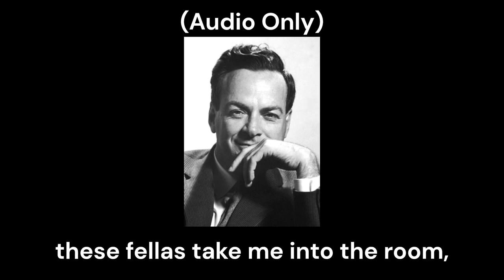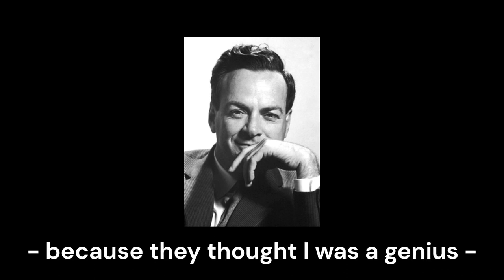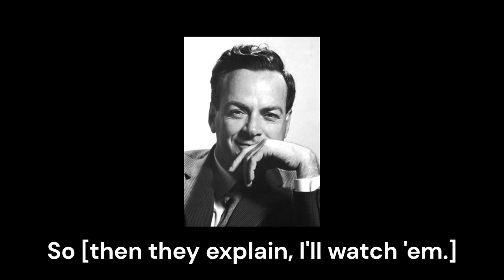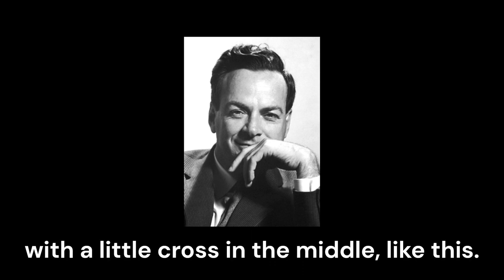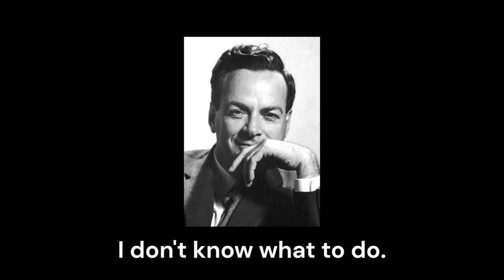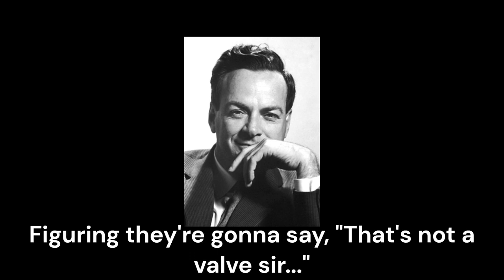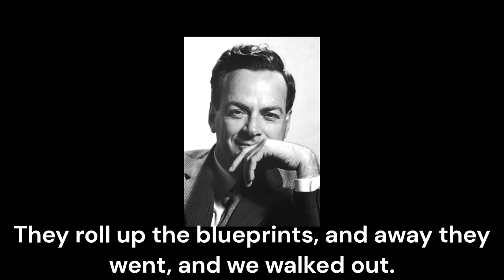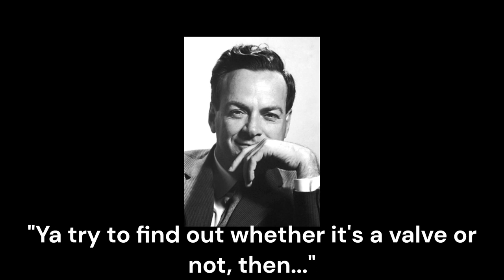Richard Feynman - Valves, Windows, and Engineers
This is a small part of Richard Feynman's '75 lecture at UCSB that talked about his time working in Los Alamos. It gives off more of the feeling of a stand-up routine than it does a session in crowded lecture hall. Such was Feynman, I guess.